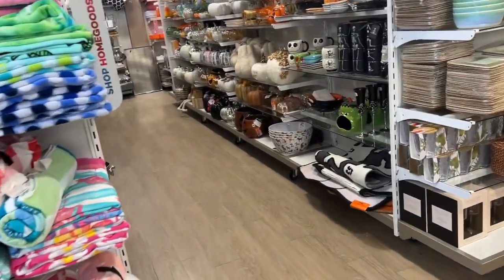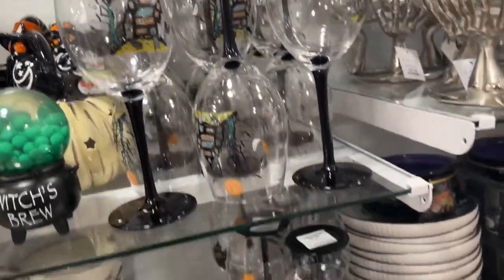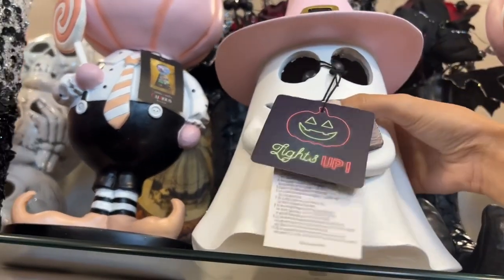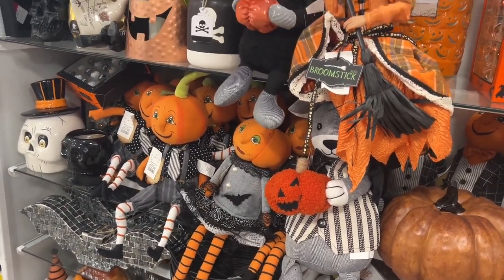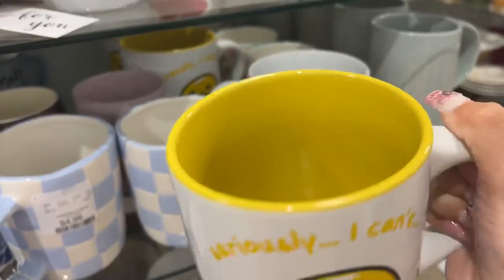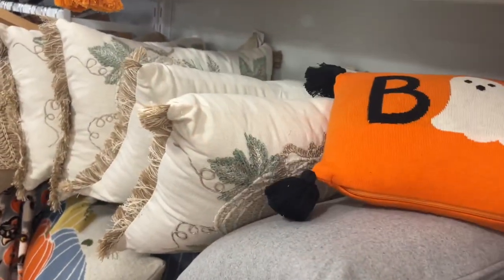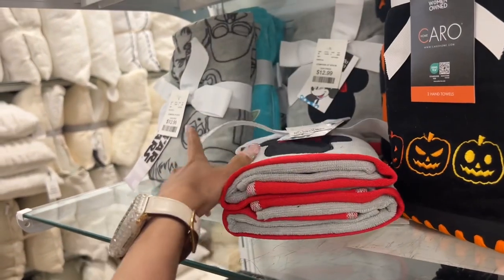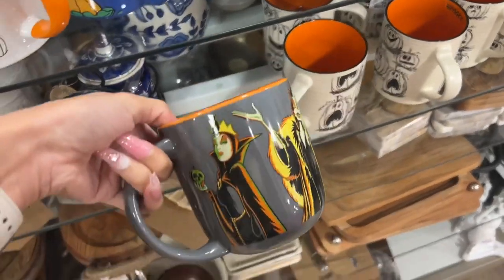Halloween Shopping at Homegoods ♡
Hi everyone 🌹

Omg spooky season is finally coming 👻🖤
Lets go to homegoods together and see what they have available !

I hope you like my shopping vlog  🛍💖
Marshalls shopping vlog next!

Socials 🌹
TheOnlyNails Premium Handmade Press on Nails

Xoxo 💖

*Background Music Does Not Belong To Me*